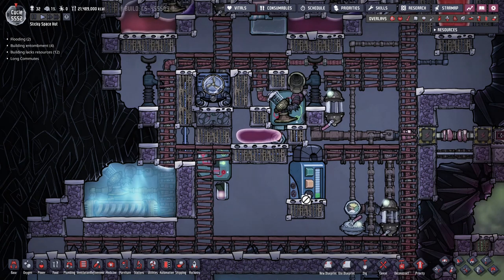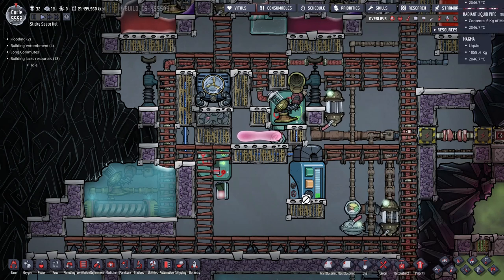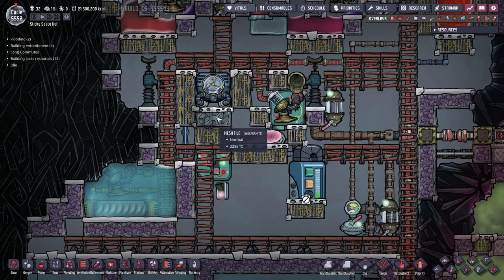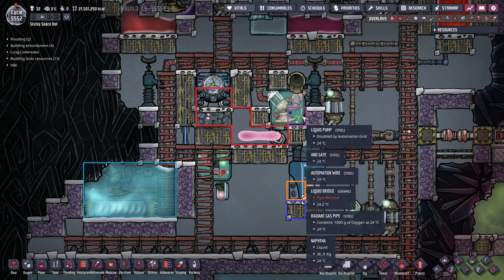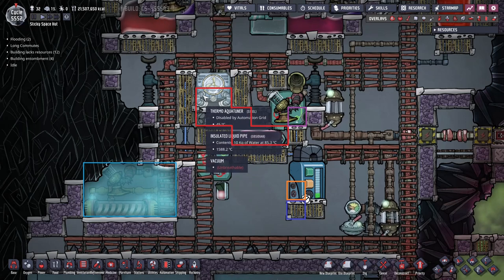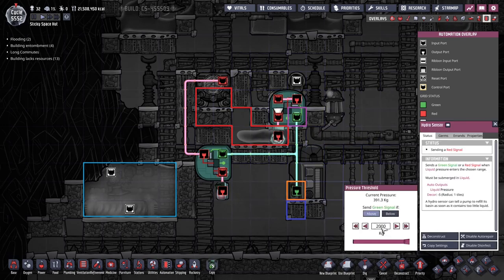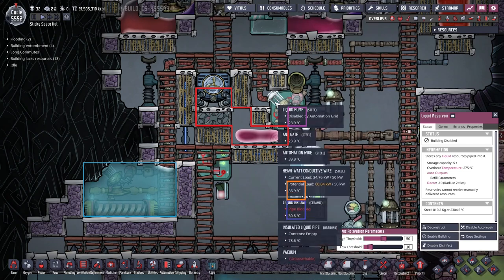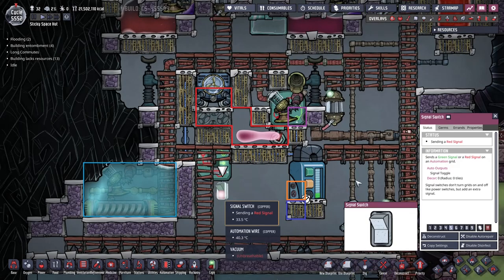Easy Molten Steel for Your High-Temp Builds - Oxygen Not Included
See how to quickly melt steel in ONI. Pump uses 35 Kilos of Naphtha, not 70.